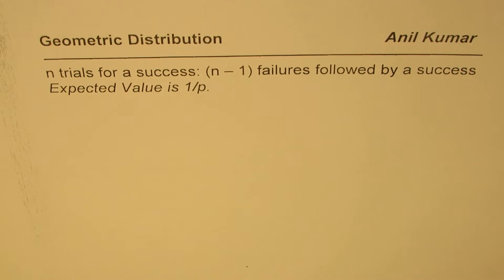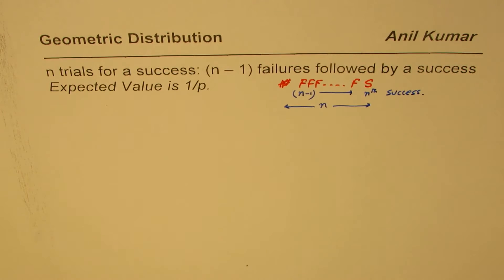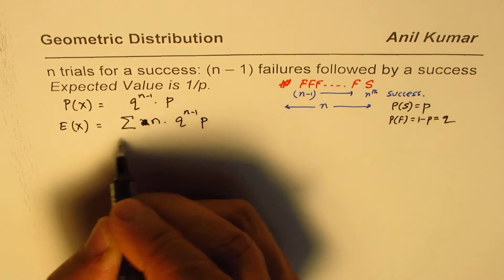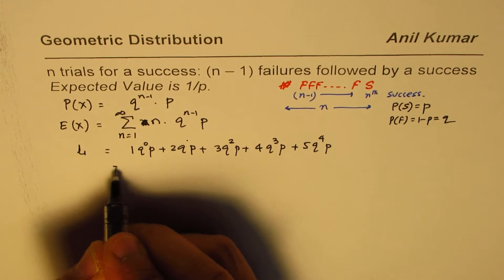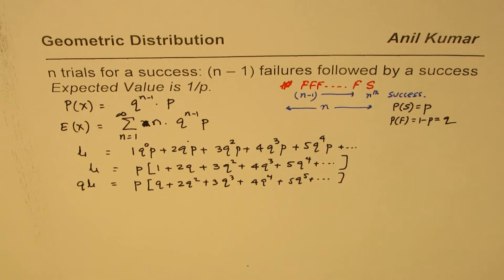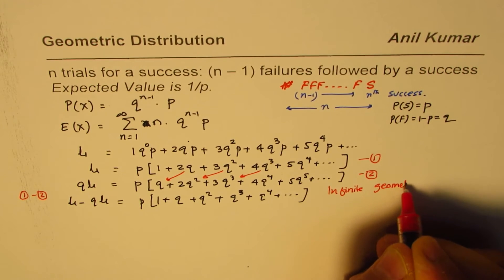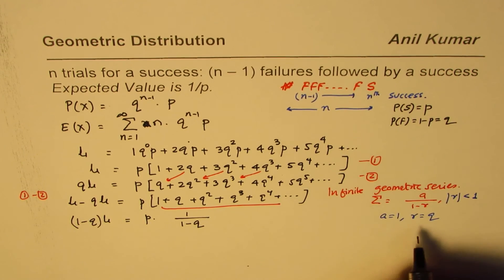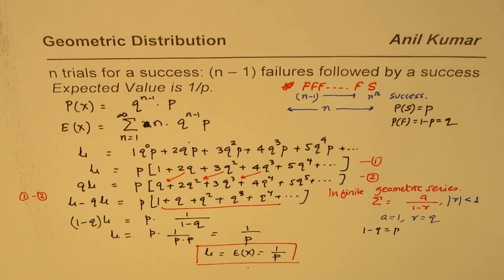Prove that Expected Value in Geometric Probability Distribution is reciprocal of p